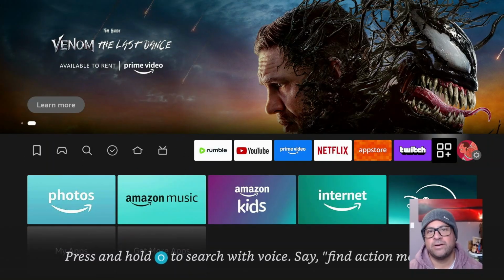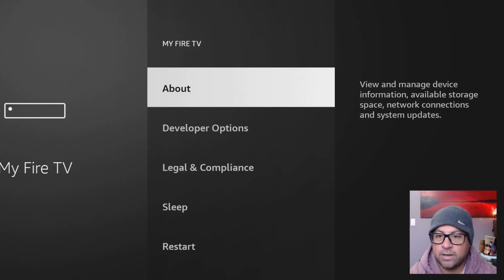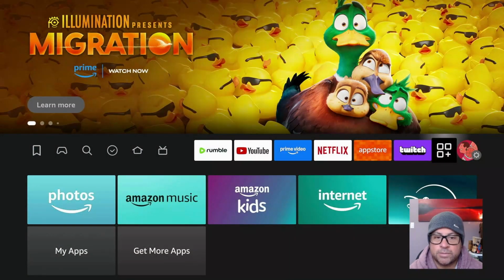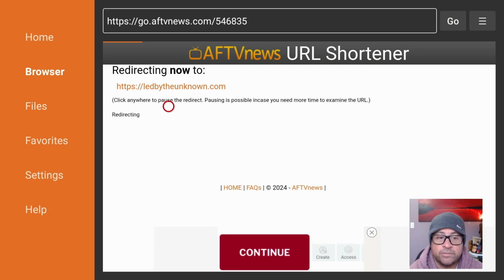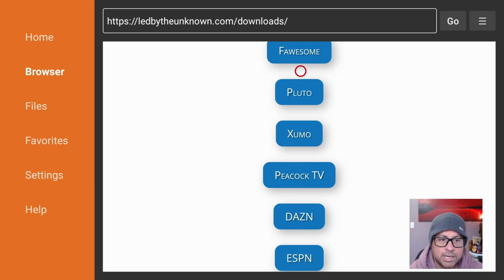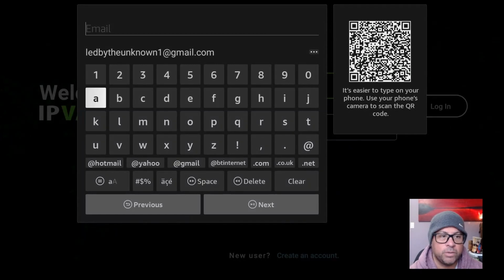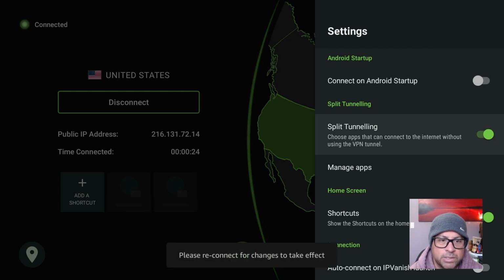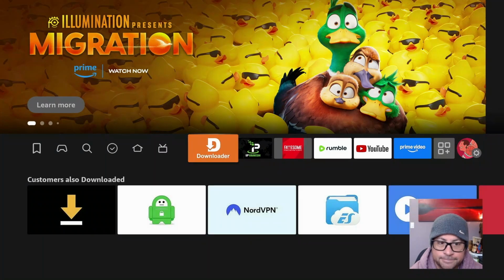Best FREE Movies and TV on any Firestick Jailbreak 2025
No jailbreak firestick Best FREE Movies and TV on any Firestick Jailbreak 2025